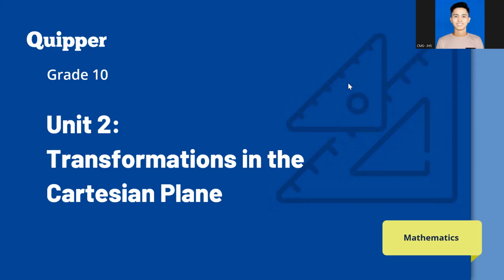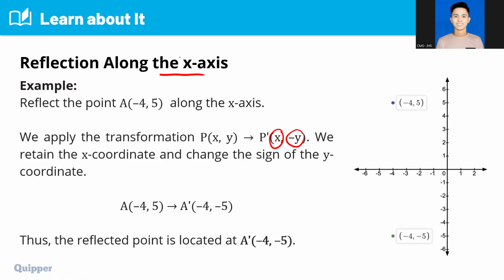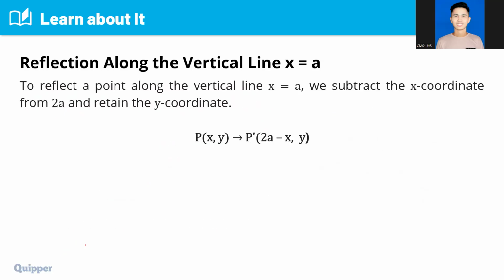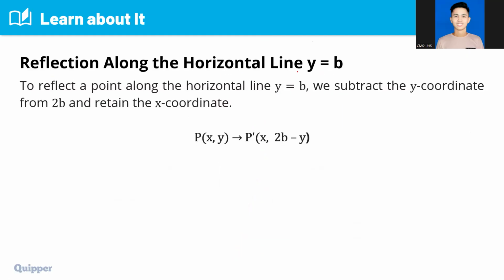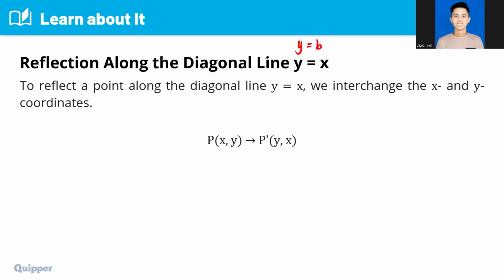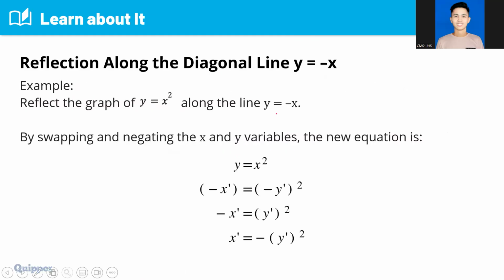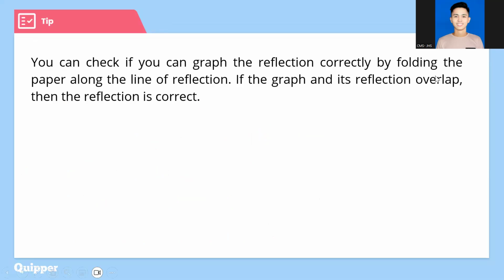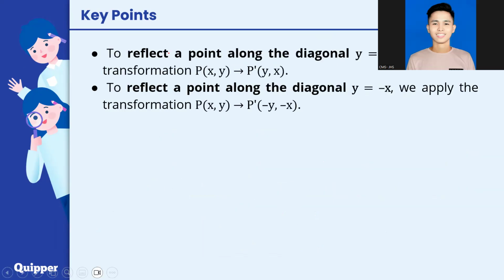Reflections in the Cartesian Plane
G10 - Mathematics